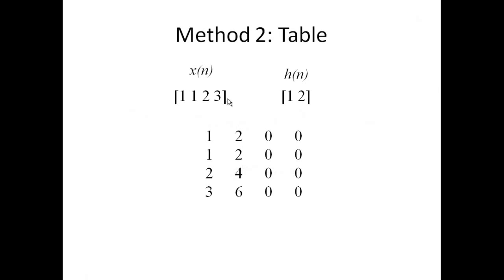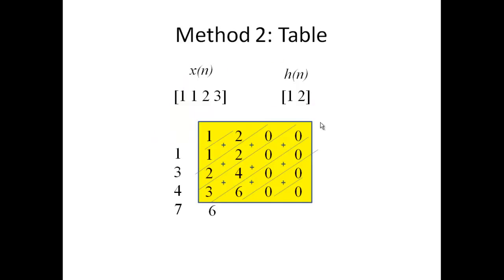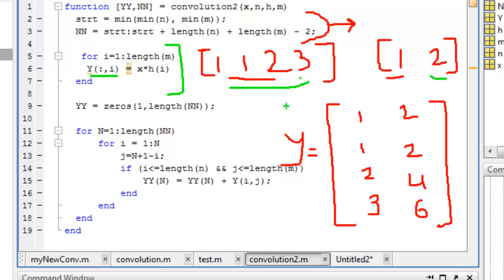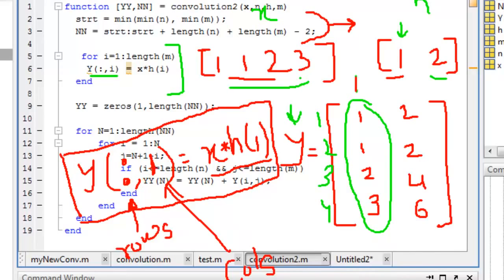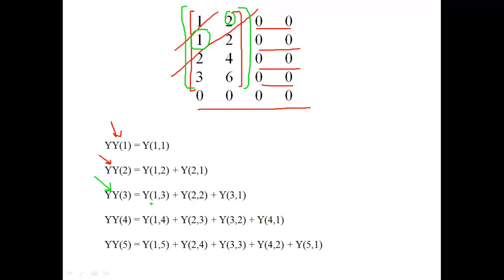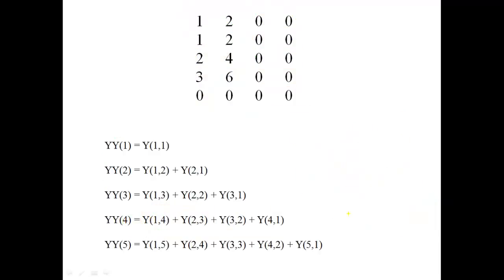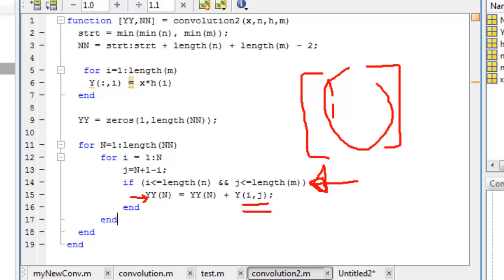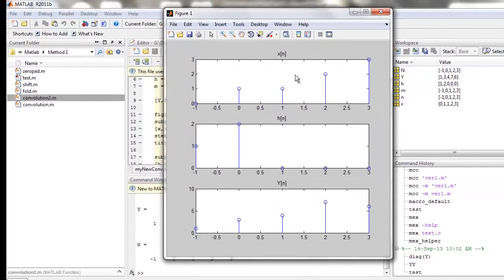How to find Convolution in Matlab? (Easy Approach)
Hi,

This is another method using which one can find convolution.
The last video explained what convolution is.. and how we can implement the same idea in MATLAB. But there are easier ways to achieve the same goal. This video shows one such approach.

Let me know if you have any doubts about it. Also please feel free to suggest ideas.
If you have any requests you can put that too..